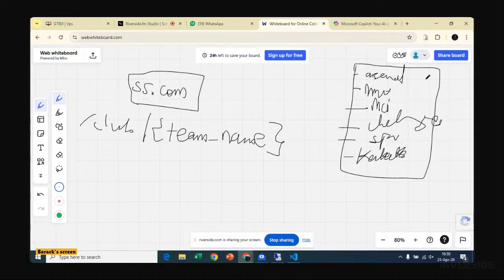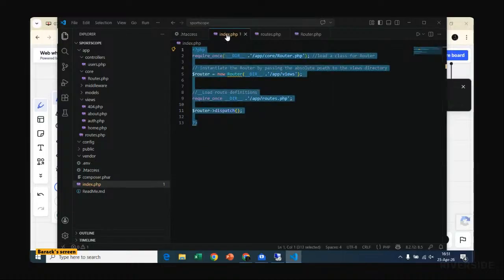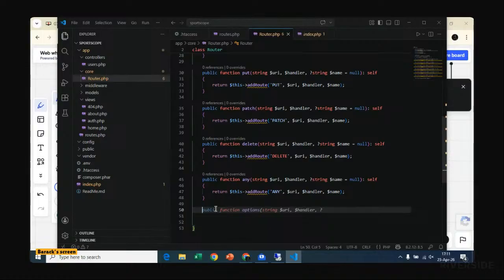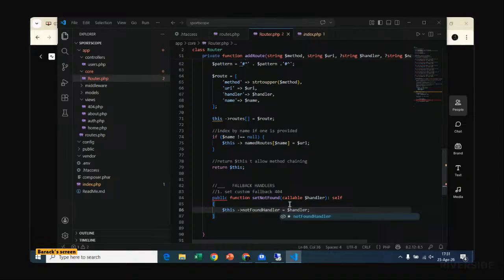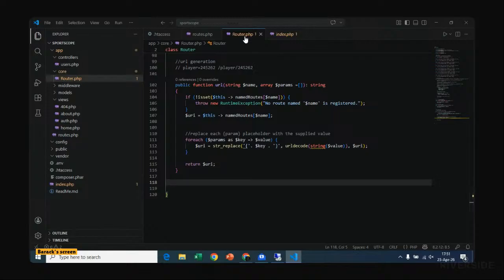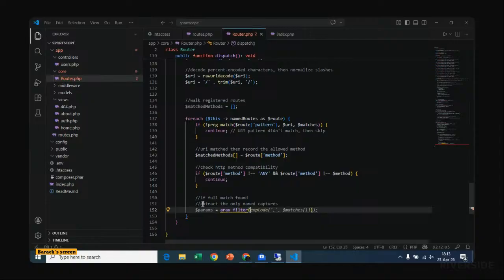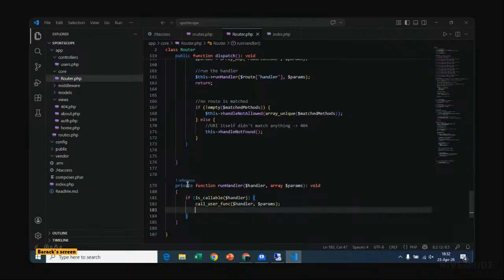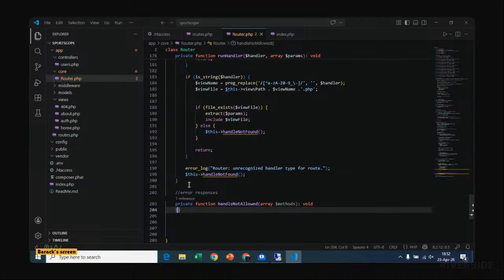Welcome to our live show!